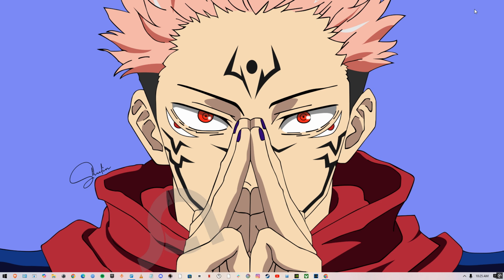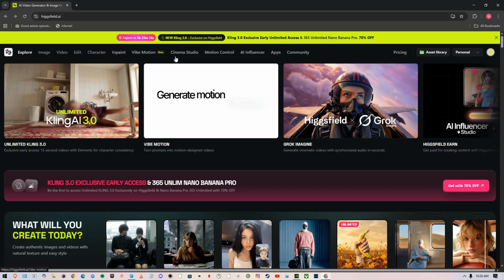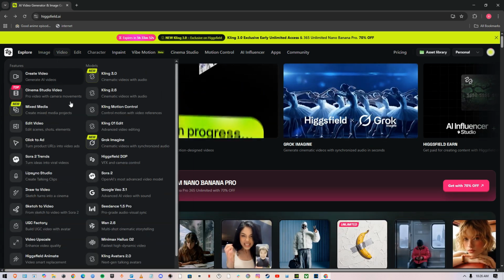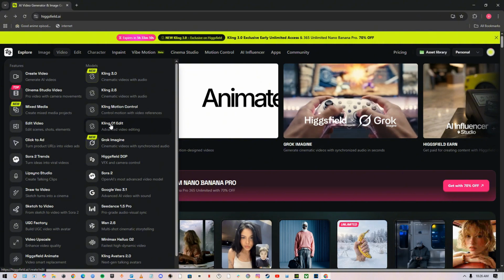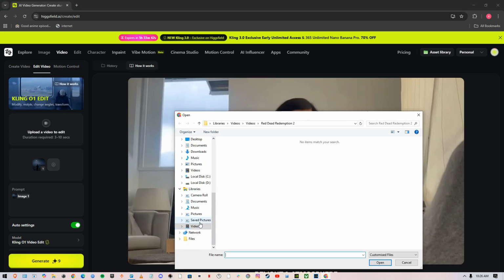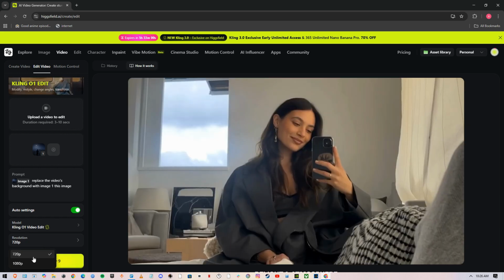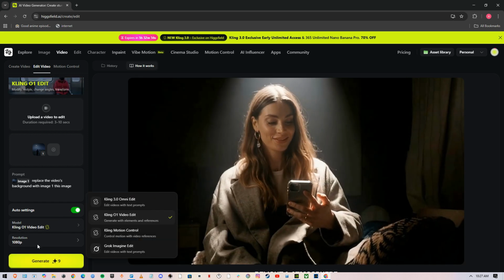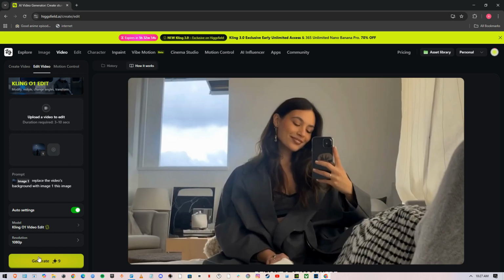How to Change the Background in Higgsfield AI (2026 GUIDE)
Want to change the background in Higgsfield AI images or scenes? This 2026 guide shows the step‑by‑step method to customize backgrounds for better visuals and creative results.

🎨 In this video, you’ll learn how to:
✔️ Open your project in Higgsfield AI
✔️ Select the background or scene settings
✔️ Choose preset backgrounds or upload your own
✔️ Adjust lighting, colors, and blending
✔️ Preview and export your edited image
✔️ Fix common background update issues

⚠️ Updated for the latest Higgsfield AI features in 2026.